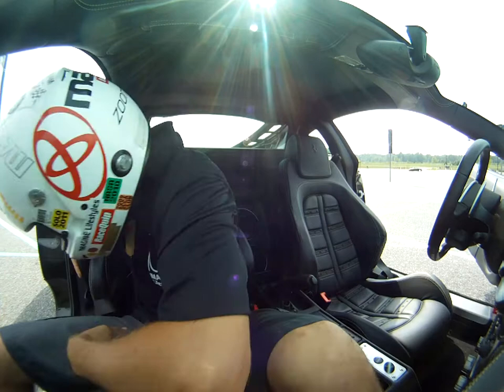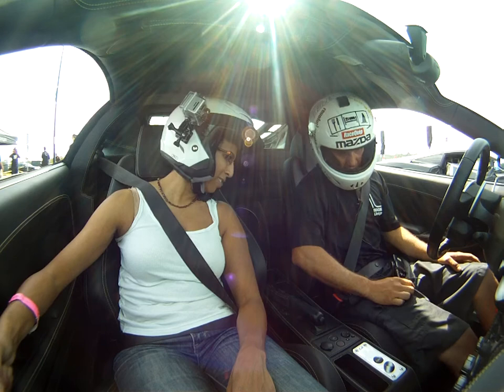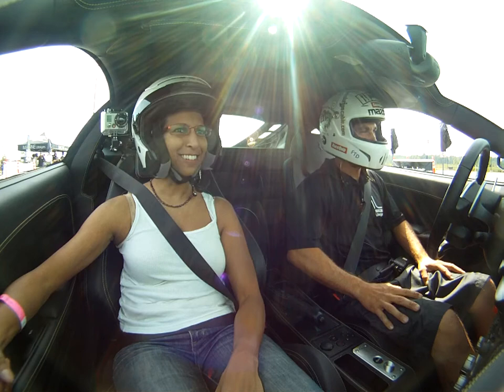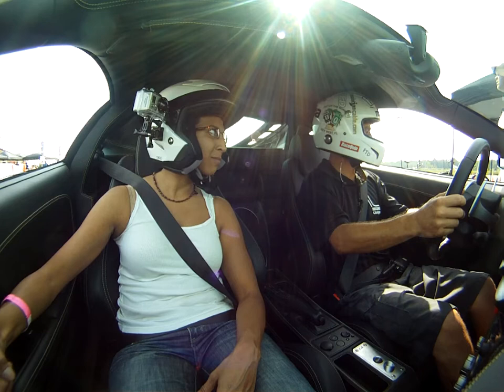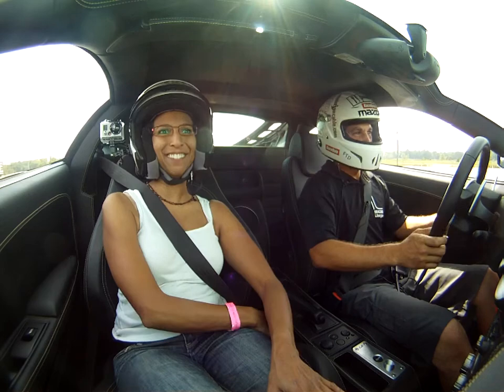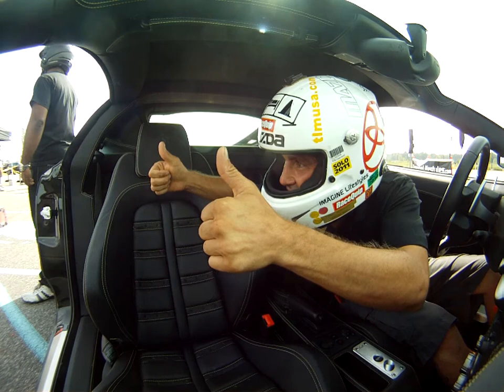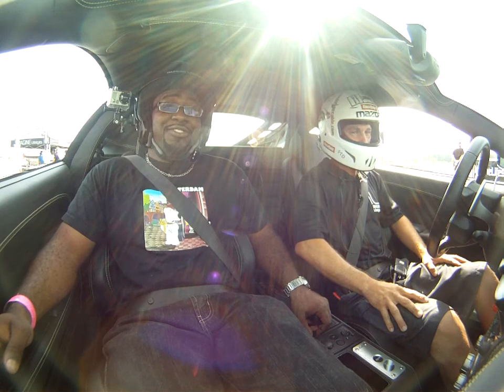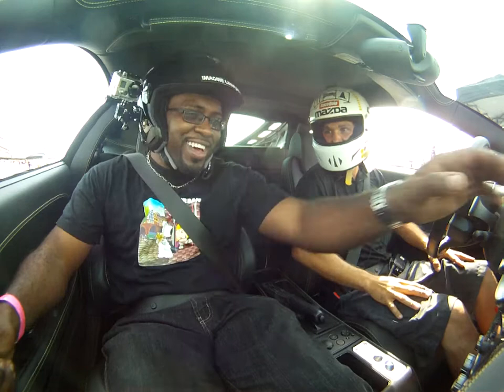Eric B Gebhardt Takes Dorothy & Randall for ride along in FERRARI F430